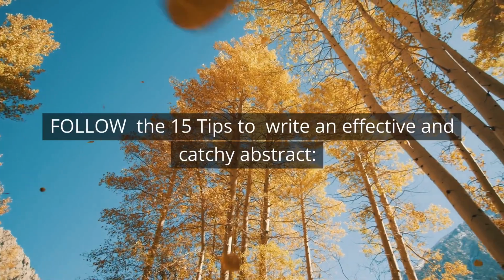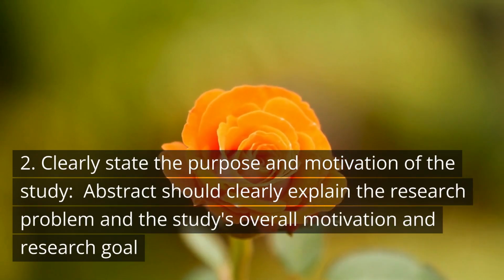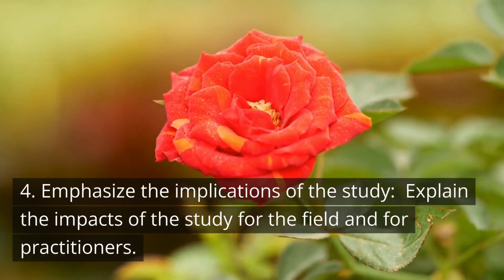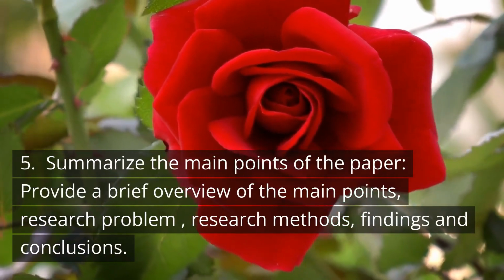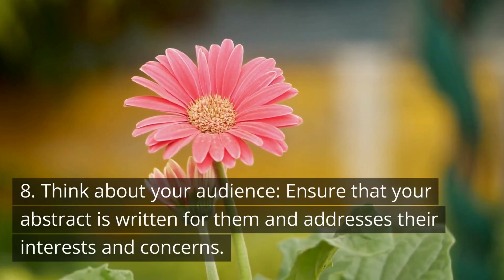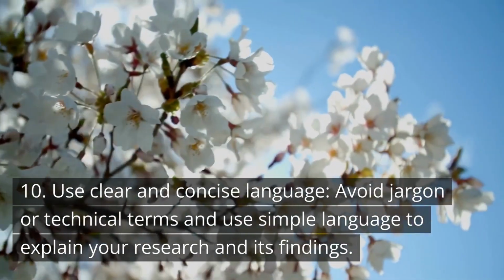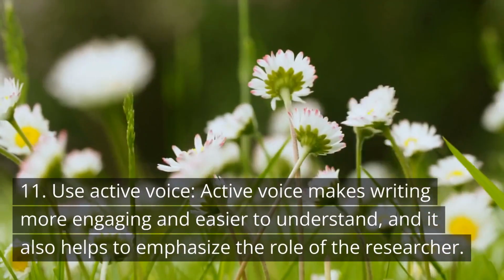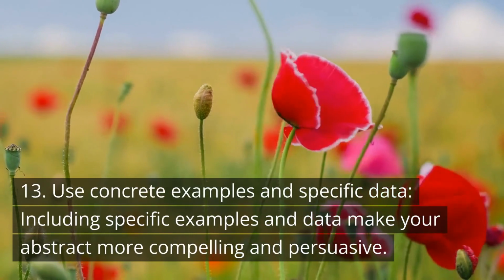31 Tips for Abstract Writing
This video explains the tips and tricks for writing an effective  Abstract.   It includes Do's and Don'ts. You will receive 31 writing Tips for smart and catchy abstract   including  paper, report,  project and thesis.